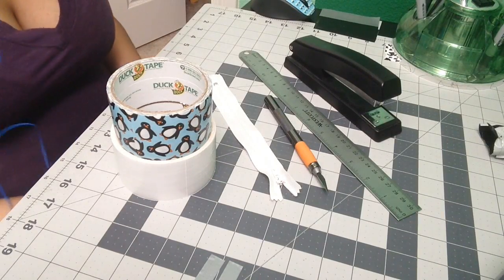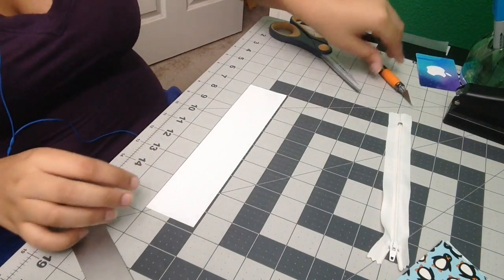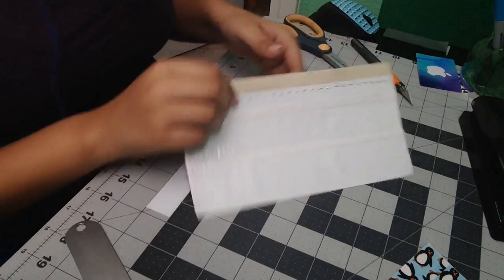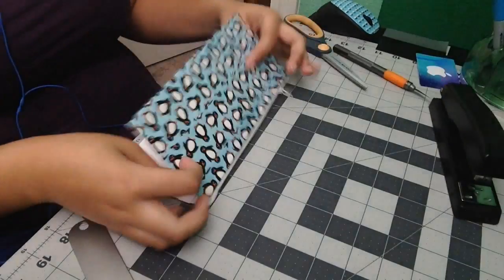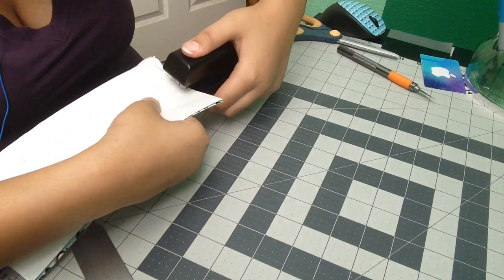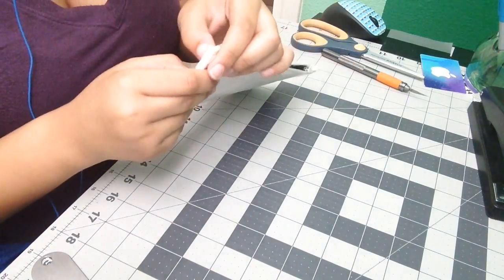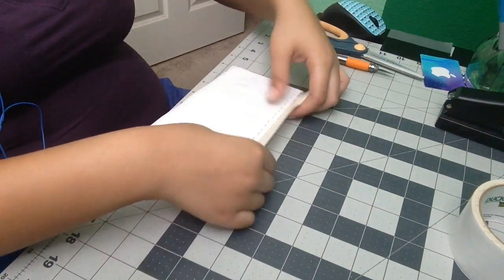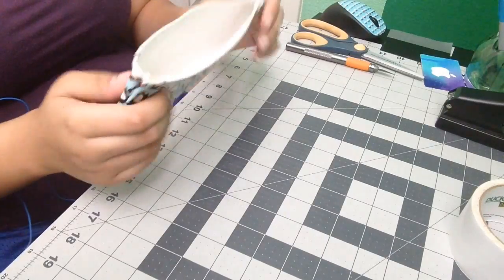Tutorial: Pencil Pouch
I had some requests to make a tutorial on this, so I asked Susie (Ducttapesusie) if it was alright and she said go ahead. I definitely think she did a way better job at explaining than I did.

Yeah, some things could have been edited out, but I was really too lazy to go through the whole video. I was even too lazy to take a better pic for the thumbnail lol.

Hopefully yours turned out better than mine. :P

KIK: CraftyLefty86
DM on Instagram (username is madefromduck)
PM on here